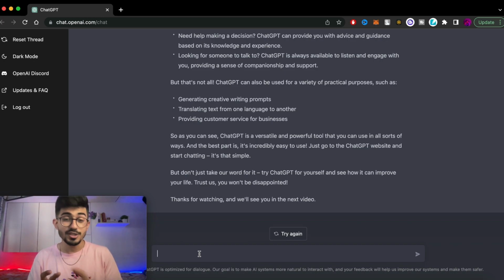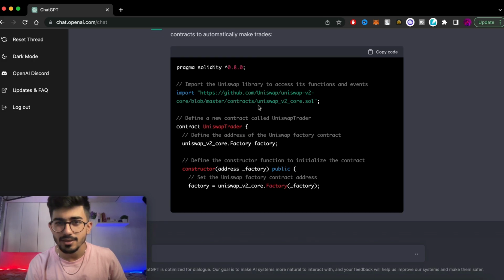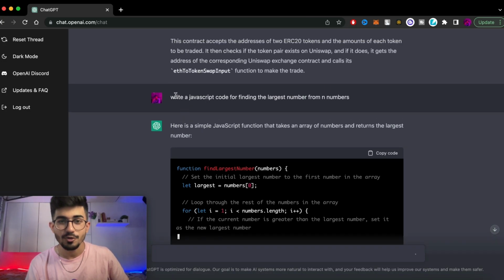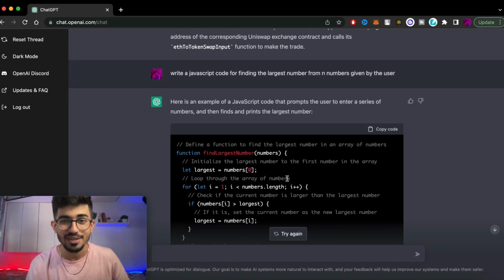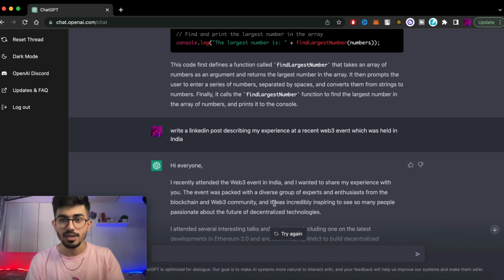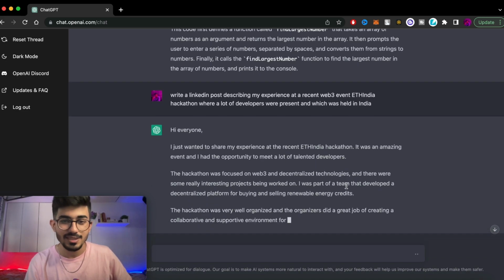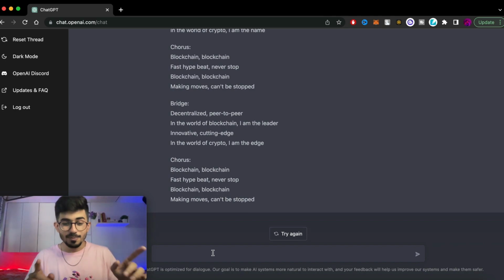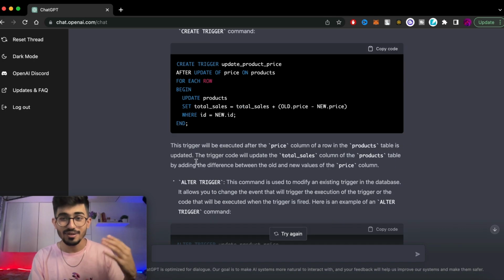ChatGPT: Creative ways to use AI to Make Money Online | Ali Solanki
ChatGPT by OpenAI is the best AI tool out there which is built on GPT-3. How to use ChatGPT to make money? Write essays using ChatGPT and use it for writing. It is a text based AI tool which is trained on one of the biggest data available on the internet.

The start of this YouTube video has been scripted using this AI tool. This video is presented to you by Ali Solanki.

Index:
00:00 Introduction
01:08 How to use Chatgpt
1:54 Writing Code
4:30 Linked in post
5:45 Writing A Song
6:40 Help in Assignments
8:05 Writing Scripts

All the things I use in my videos🦄:
💡 Ring Light
🌈 RGB Background Light
🔮 Moon Night Lamp

📷 Camera: Iphone 11 back cam
🎙 Mic: Boya MM1

🧍 9ft Stand (for ring light)
🦍 Gorilla Tripod